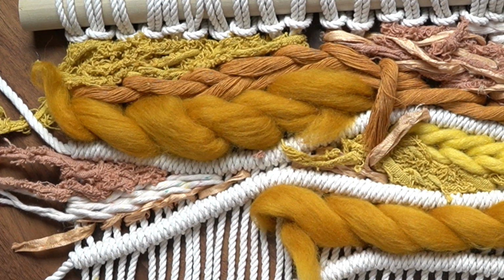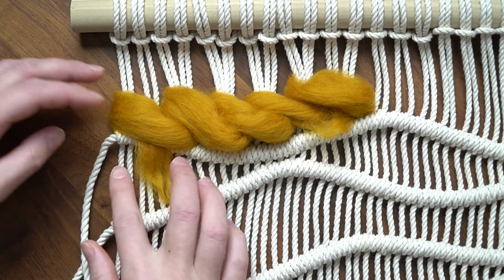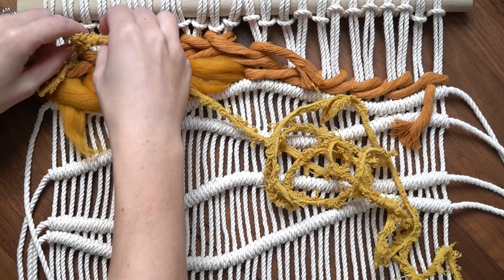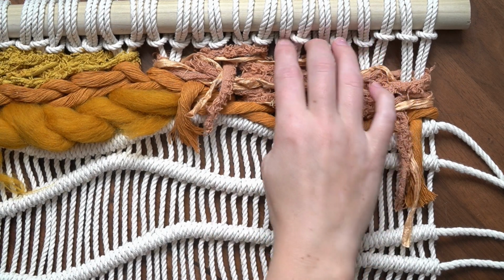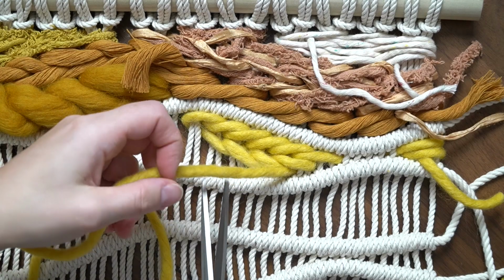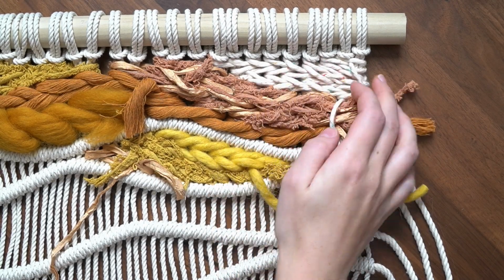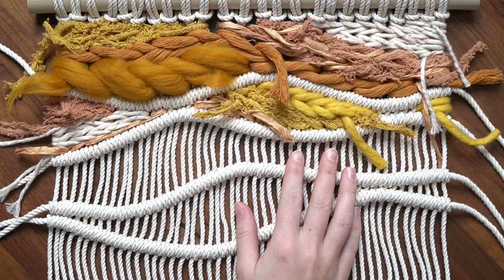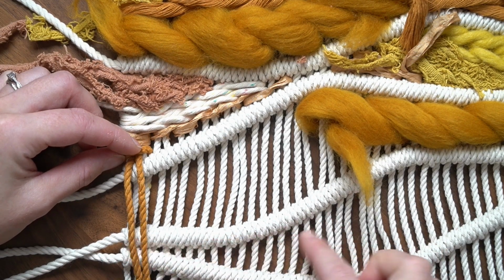Macraweave with Me! Learn How to Fill in a Macrame/Weaving Wall Hanging!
Macraweave with Me! Learn How to Fill in a Macrame/Weaving Wall Hanging! Please see below for materials.

Materials:
- Roving (Mustard)
- 3mm String (Speckled)
- 4mm Rope (Mustard)
- 9mm String (Mustard)
- Sari Silk Ribbon (Caramel)
- Cotton Frizz Ribbon (Mustard and Caramel)

Thanks guys!! Hope you enjoy this one.